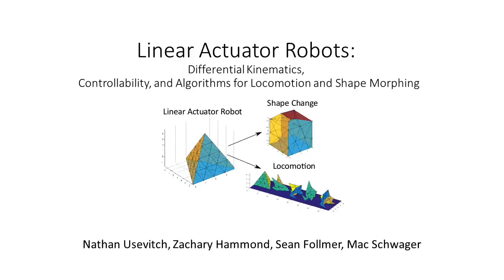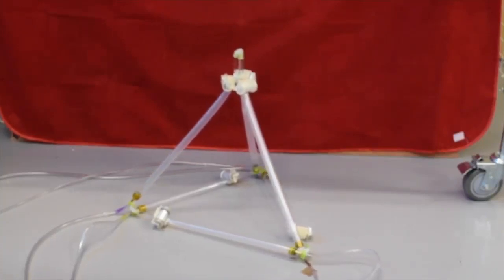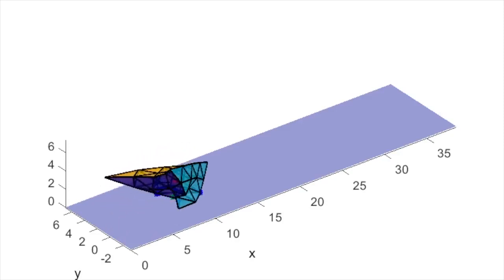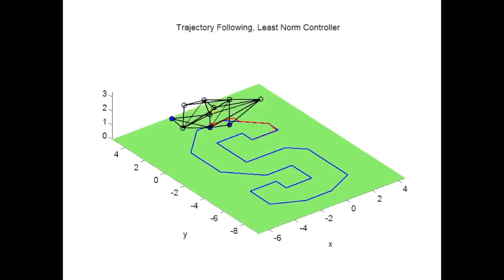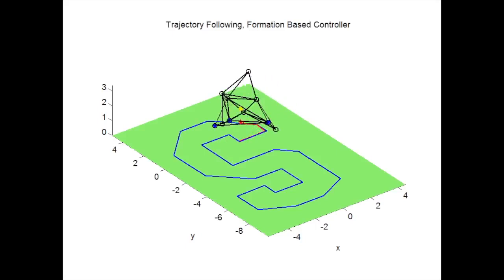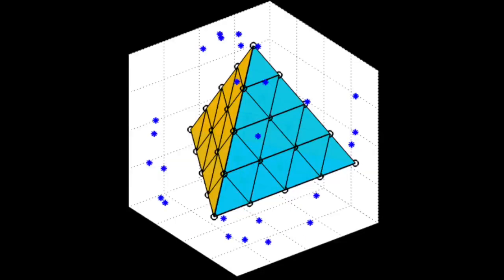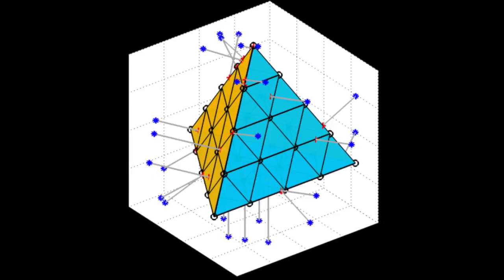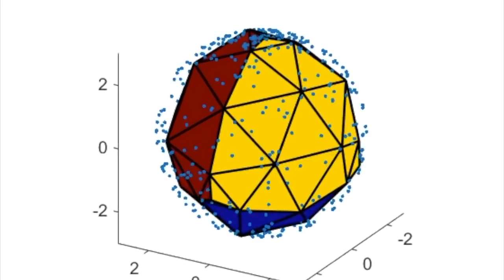Linear Actuator Robots Movie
Linear Actuator Robots.

Video accompanying the paper presented at IROS 2017.